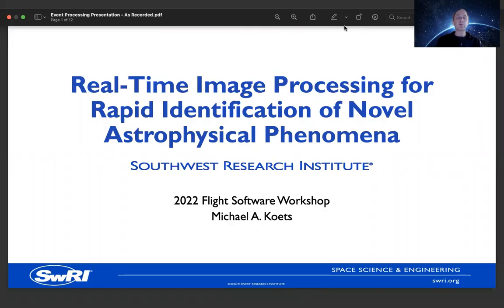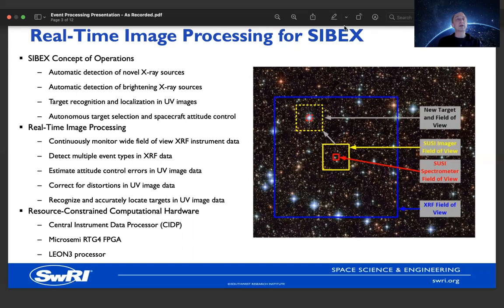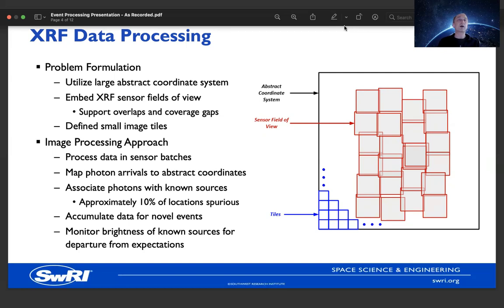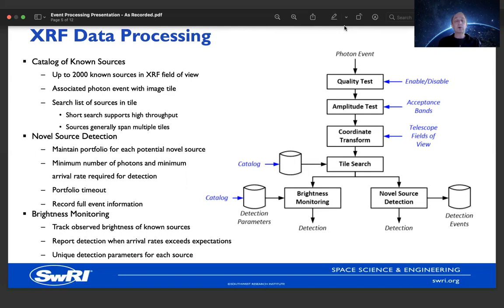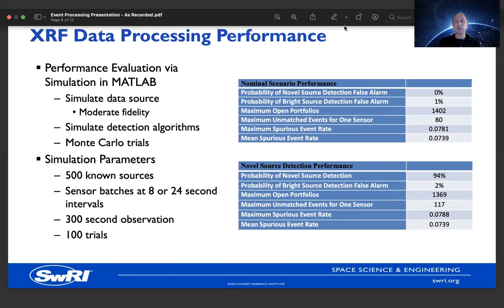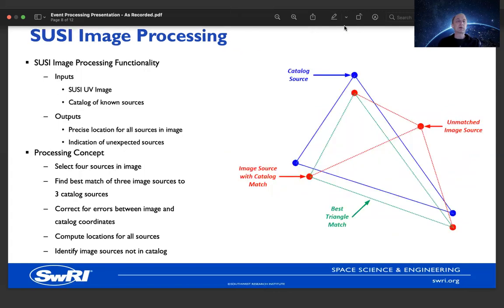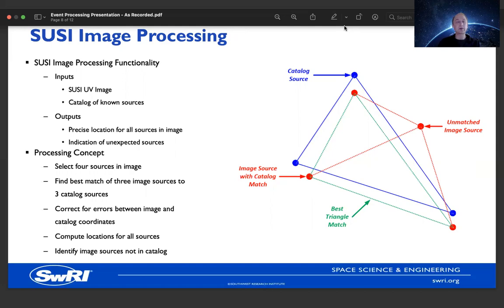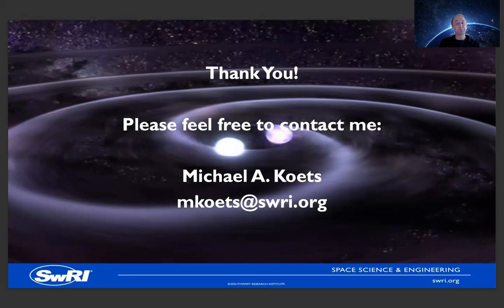FSW 2022: Real-Time Image Processing for Rapid Identification of Novel Astrophysical Phenomena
Michael A. Koets (Southwest Research Institute) presents Real-Time Image Processing for Rapid Identification of Novel Astrophysical Phenomena for the 2022 Flight Software Workshop, hosted virtually by the Johns Hopkins University Applied Physics Laboratory (JHU/APL).

ABOUT FSW-2022